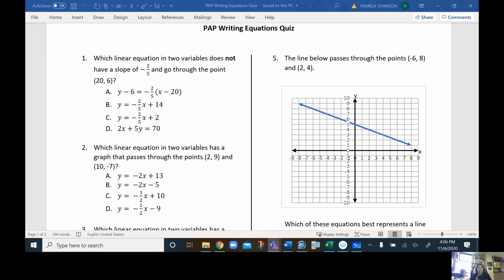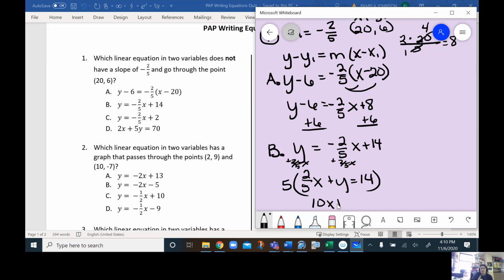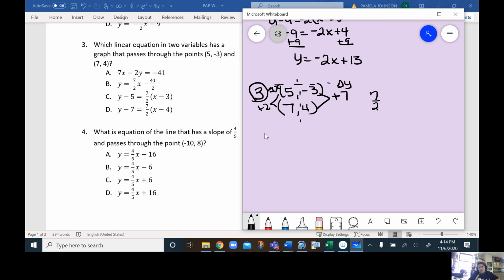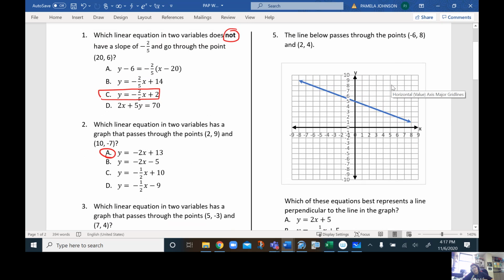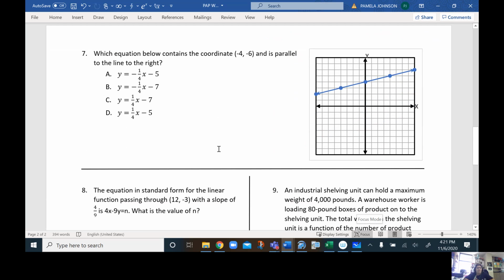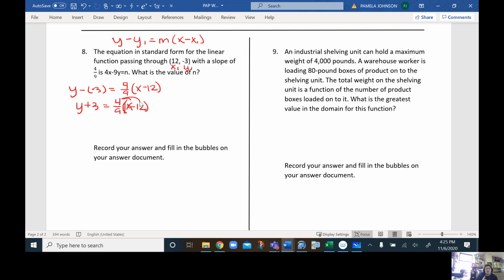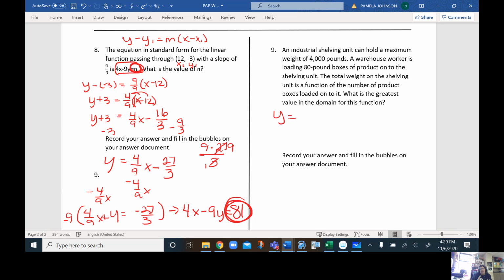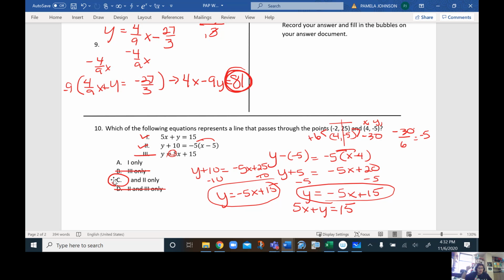PAP Writing Equations Review Quiz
Class video reviewing a class quiz to prepare for a test.